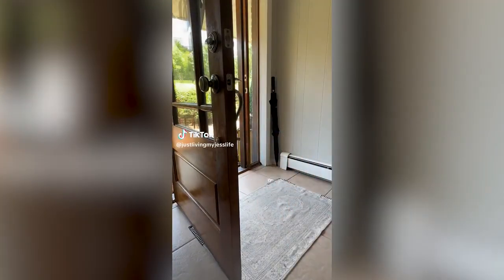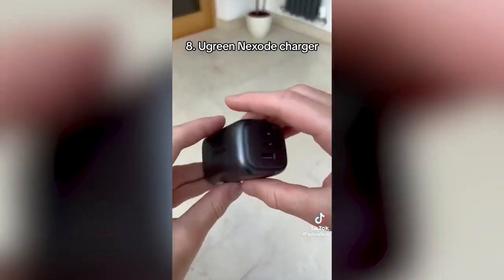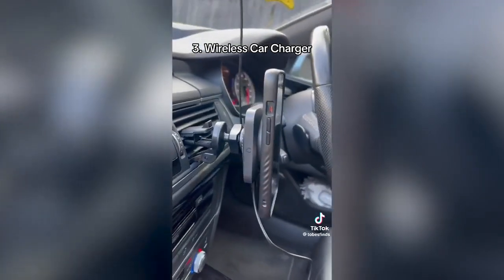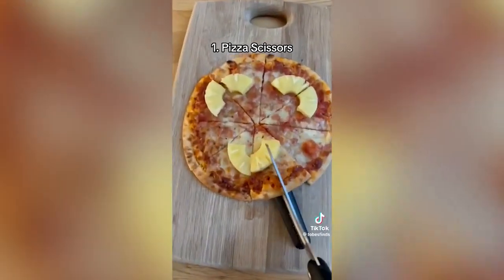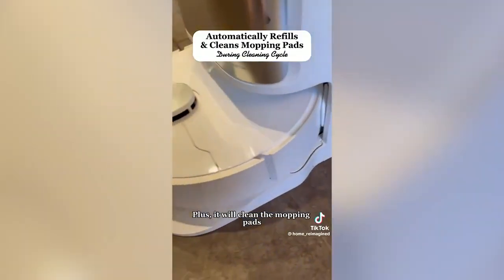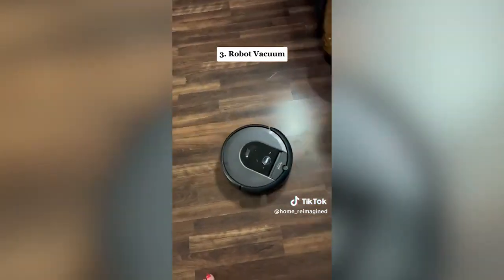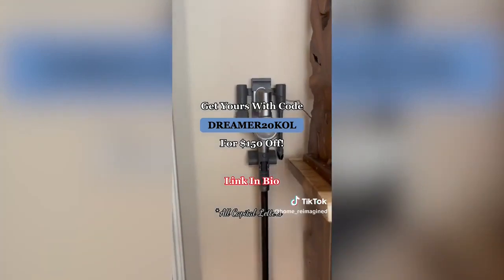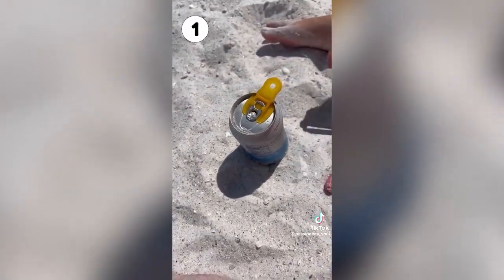TIKTOK AMAZON FINDS # 25 | Amazon Favorites | Amazon Must Haves with links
00:00 - Trash Krusher

00:38 - Alarm Clock

01:13 - Kokuyo Harinacs
Drink Protector
Charger 65W
Metal Ice Cube
Oven Rack
Soap Paper
Toilet Seat
Charging Cable
Airpods Pro
Toothpaste Squeezer

02:22 - Charger Stand
Battery Pack
Mount Charger
Airpods Pro
MagSafe Wallet

03:19 - Stretch Folding
Bread Box
Pasta Strainer
Measuring Spoons
Brush Glass
Can Pump
Mini Chopula
Soap Dispenser
Ginger Twister

04:21 - Diamond Dazzle Stik

04:52 - Robot Vacuum

06:02 - Irish Spring

06:26 - Tineco Floor ONE S5
Robot Vacuum

07:28 - Dreametech R20

08:30 - Mini Ziptop
Slim-Fit Tank
Water Bottle Holder
Sweater Sets

09:11 - Sand Removal Bag
Water Balloons
Playing Cards
Microfiber Towel
Phone Pouch
Drink Protector

09:18 - undefined